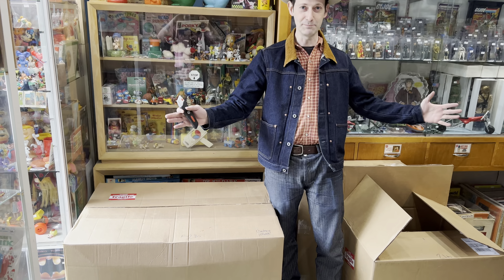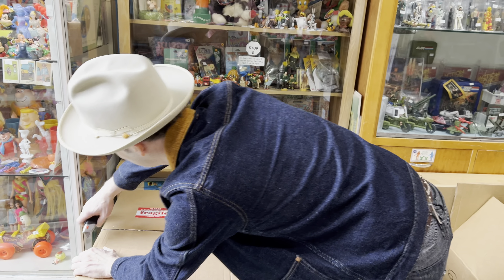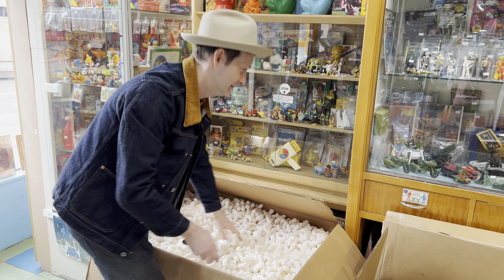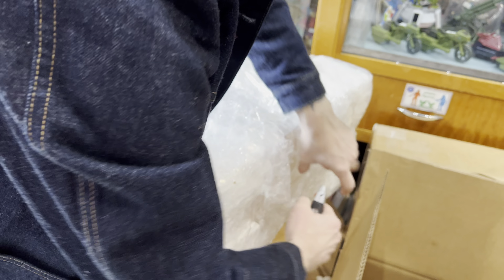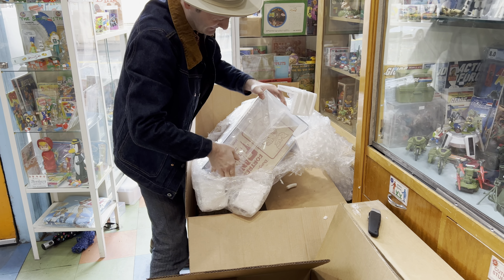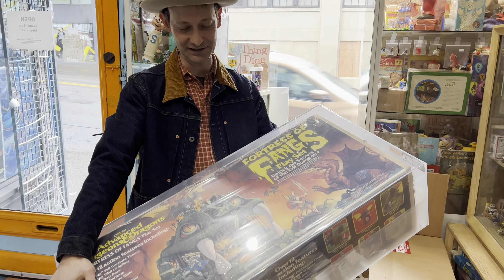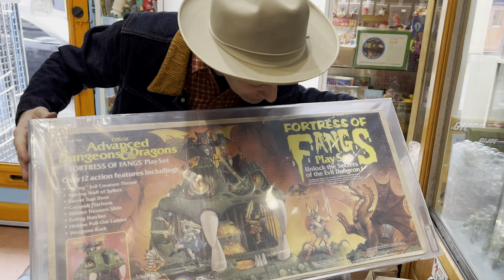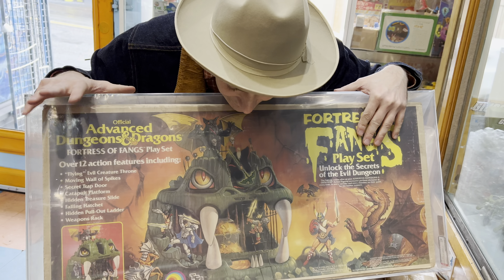Not one,but 2 mint in box Fortress of Fangs playsets from LJN’s Advanced Dungeons & Dragons toy line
Not one, but TWO mint in box Fortress of Fangs playsets from LJN’s Advanced Dungeons & Dragons toy line🤘🏿⚡️❗️